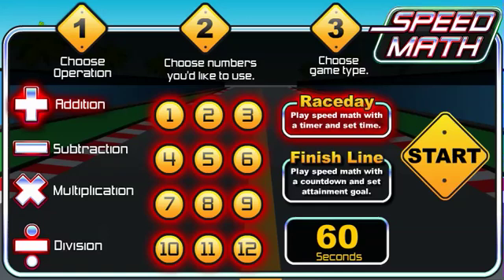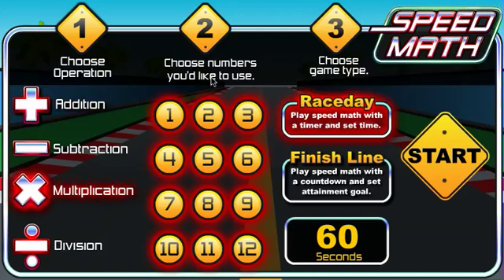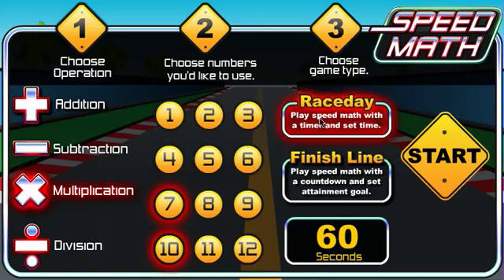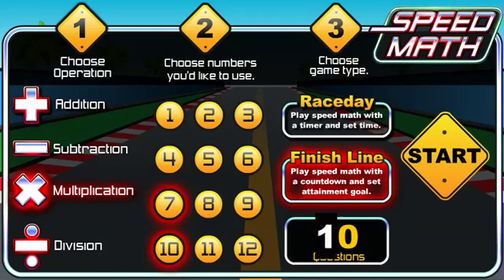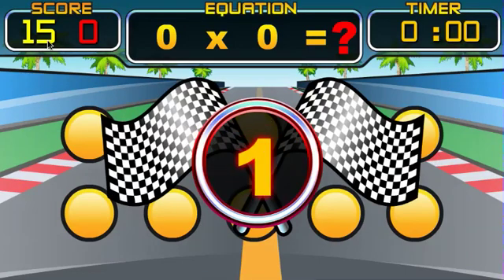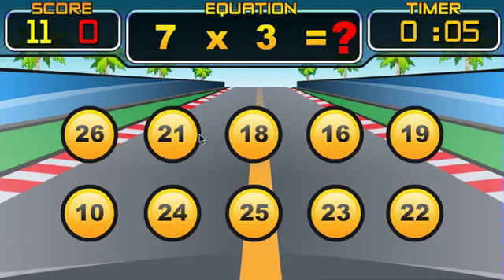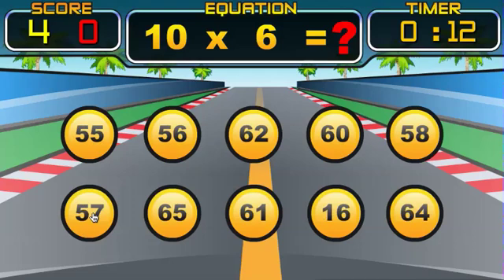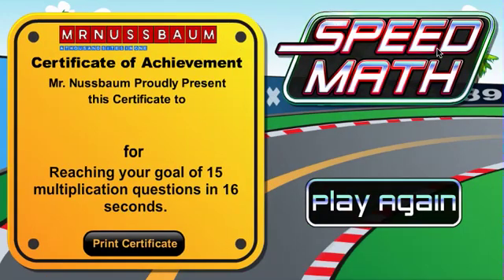Ultimate Speed Math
This video will show you how to play Ultimate Speed Math on MrNussbaum.com